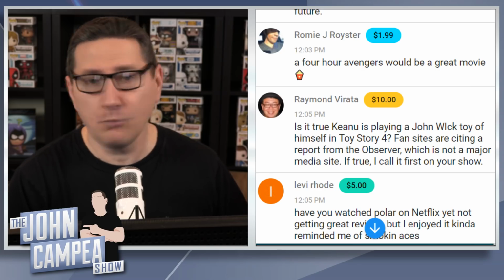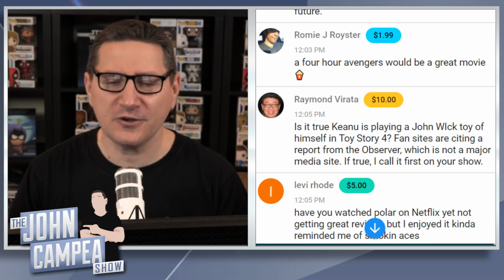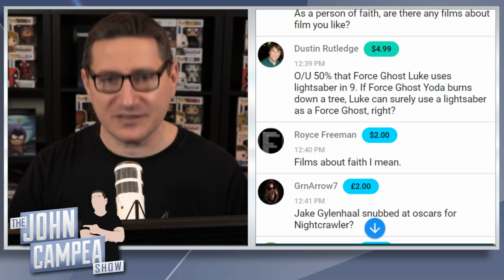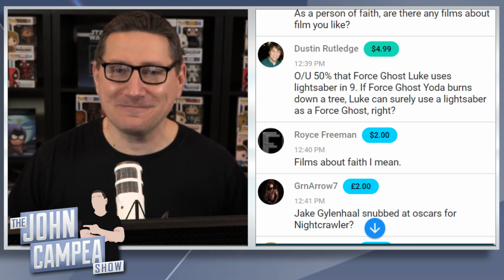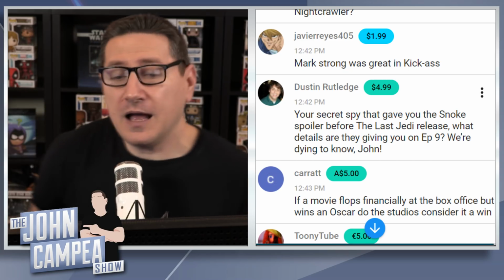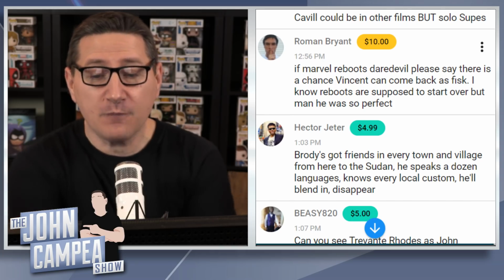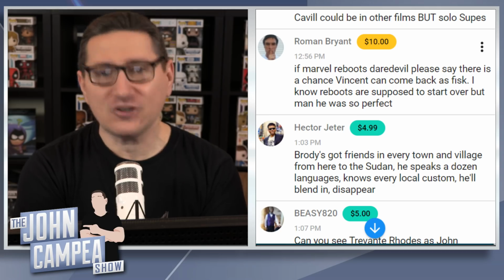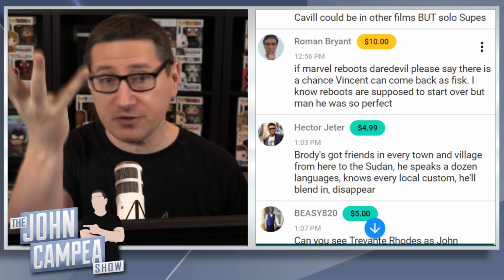John Campea Open Mic - Sunday January 27th 2019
Welcome to Open Mic. Taking your live questions and talking about our favorite things in the world... movies, movie news, TV and all sorts of good stuff.